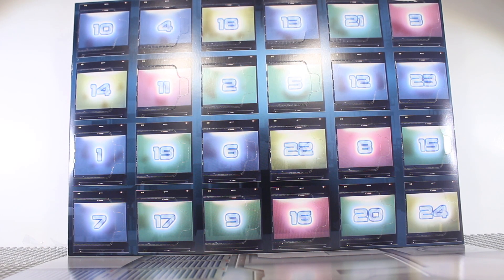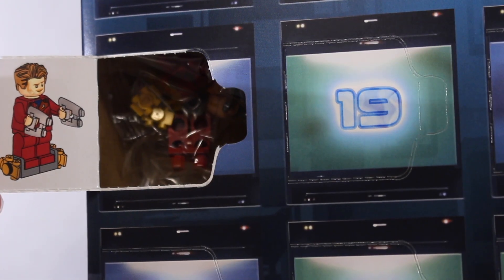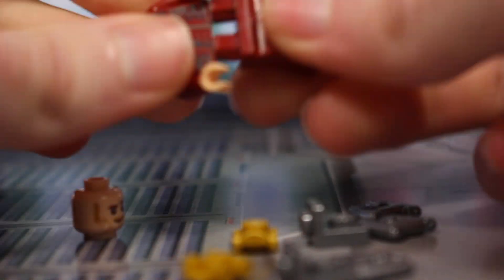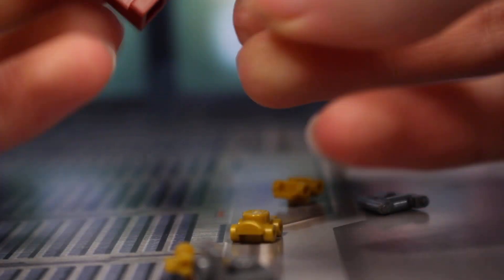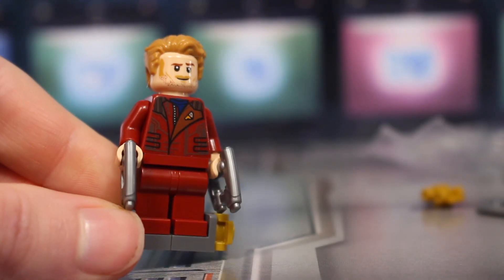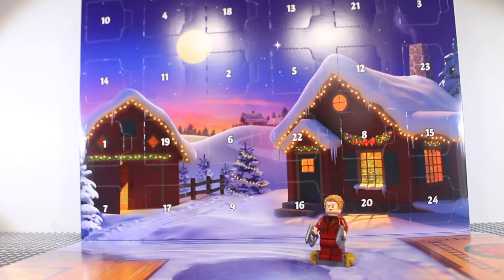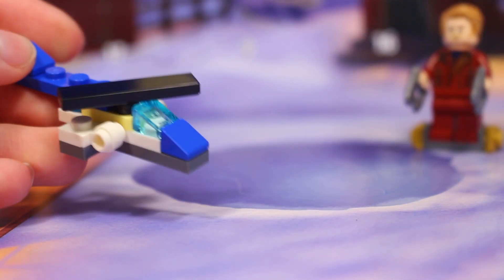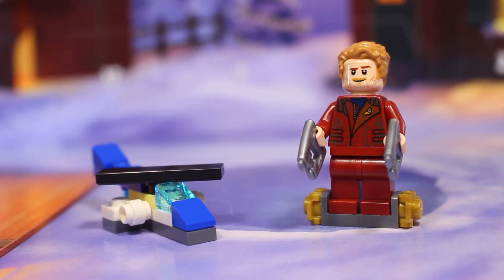LEGO Guardians of the Galaxy & City 2022 Advent Calendars Day 1!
Day 1 of the LEGO Guardians of the Galaxy and the LEGO City Advent Calendars for 2022!